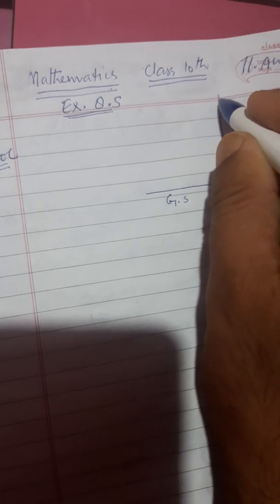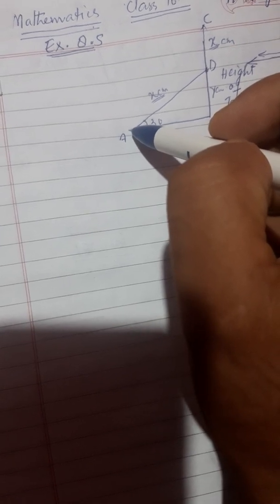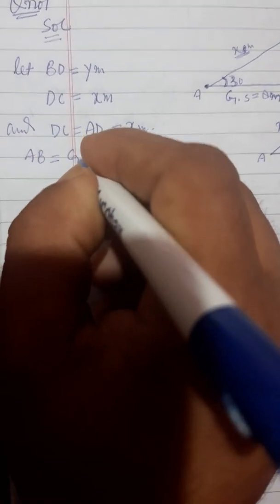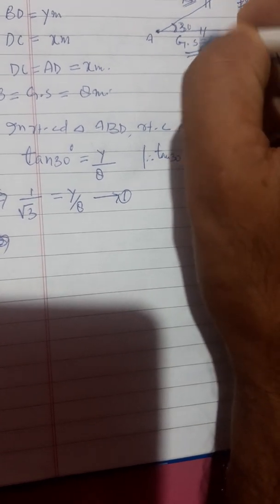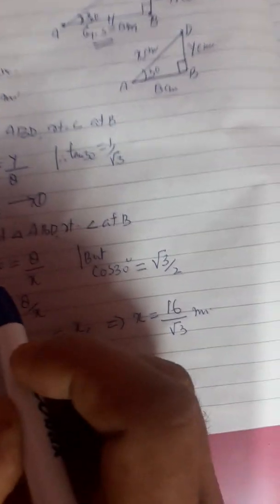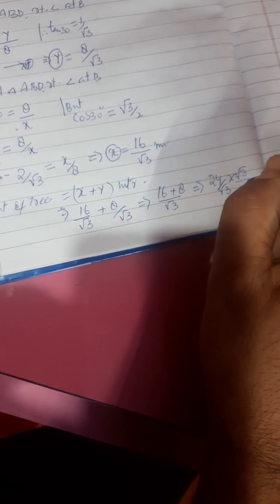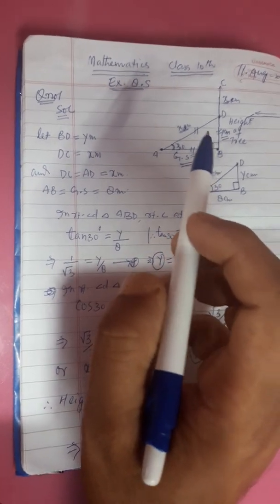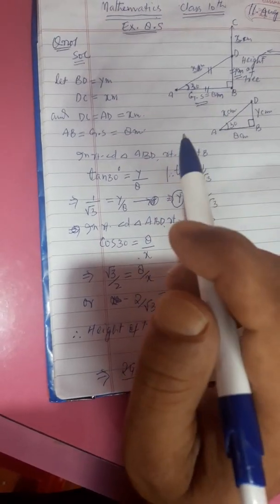Exercises 8.5 Q no 1